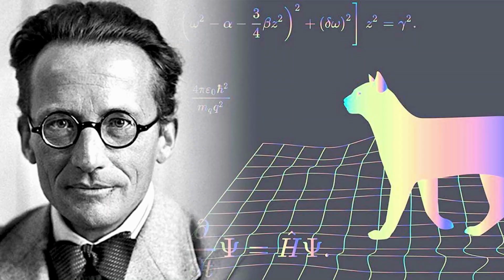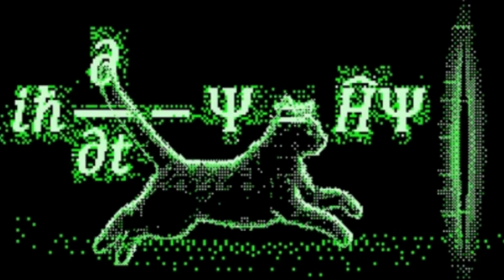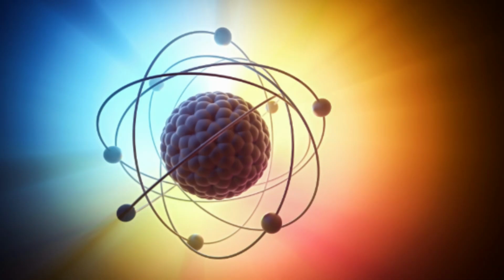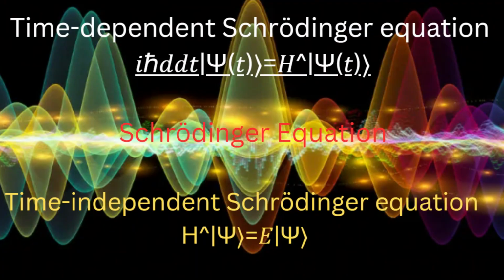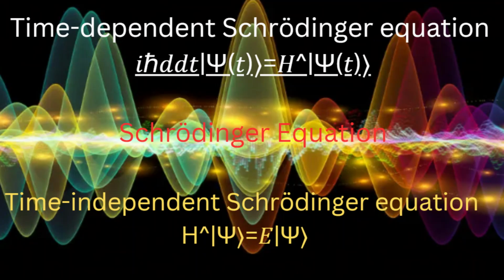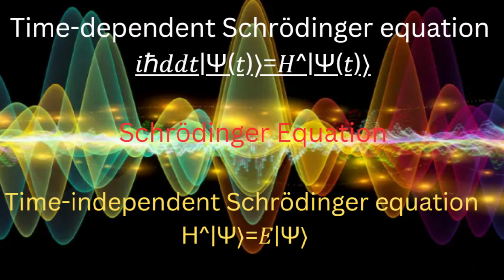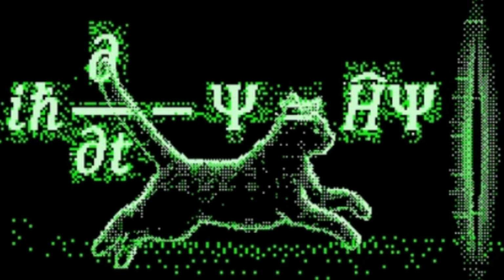The Schrödinger Equation: A Journey into the Heart of Quantum Physics